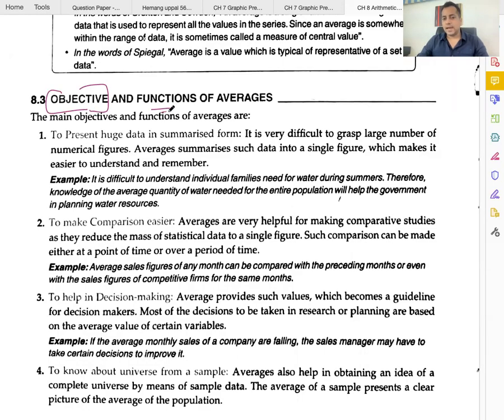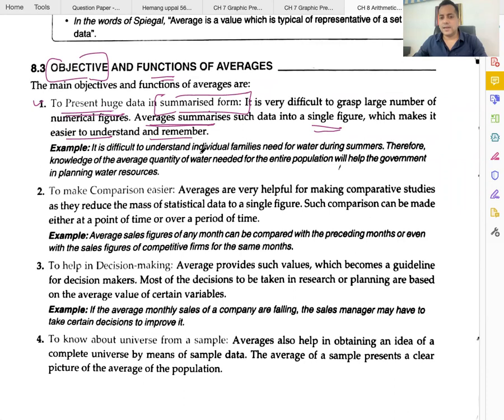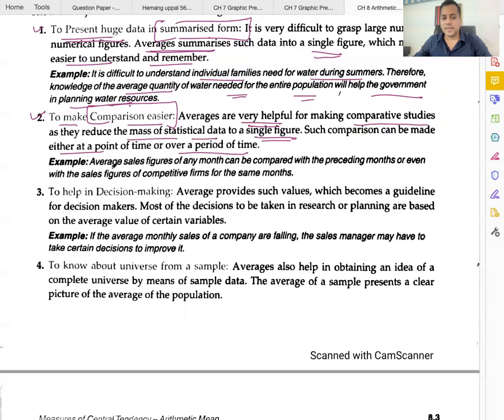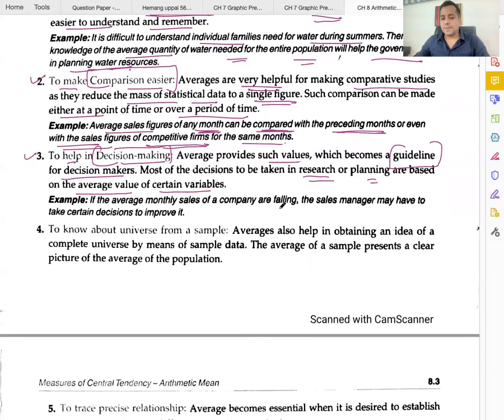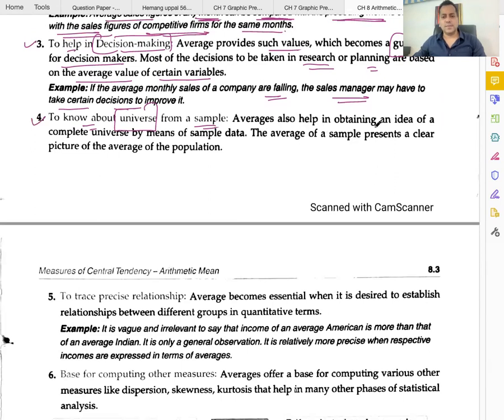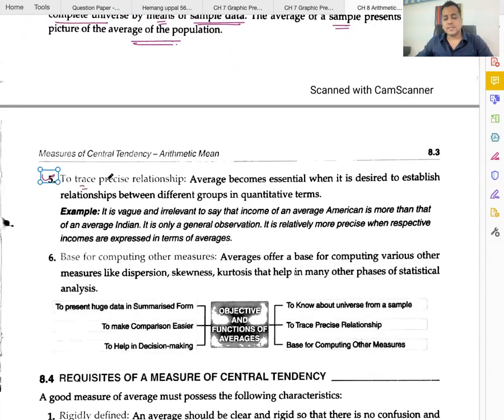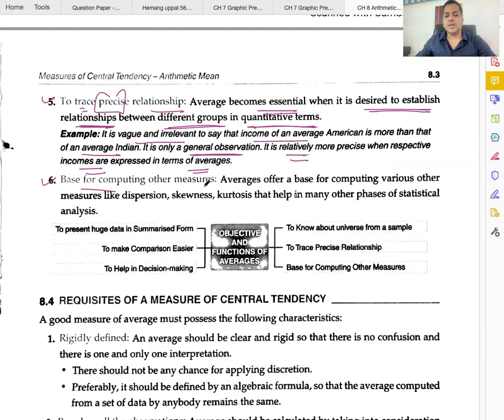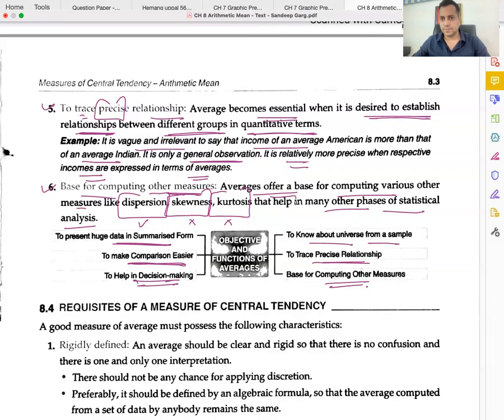C 1 - R 2 - Objectives & Functions of Averages - Measures of Central Tendency